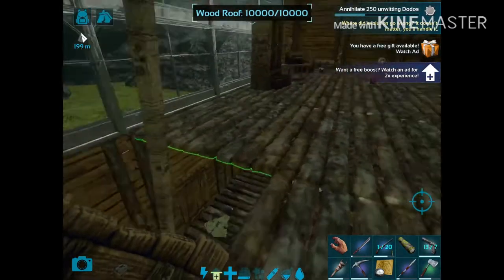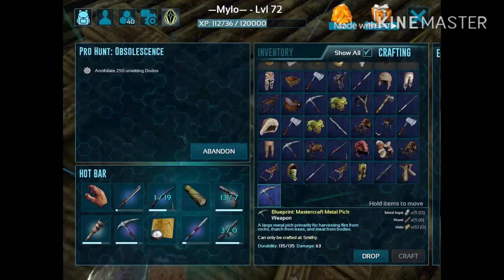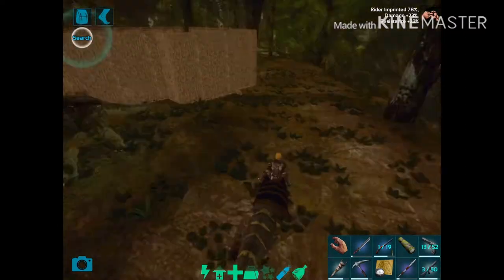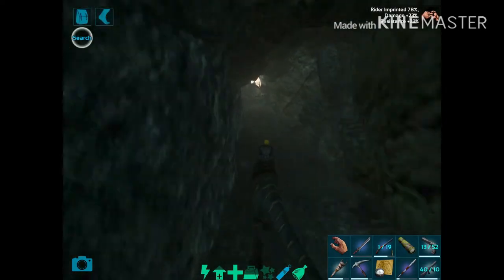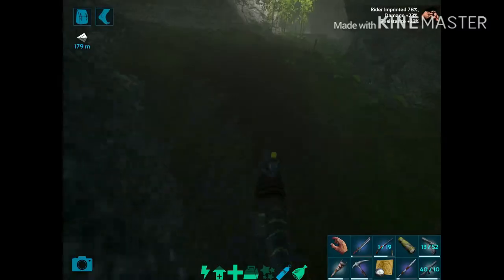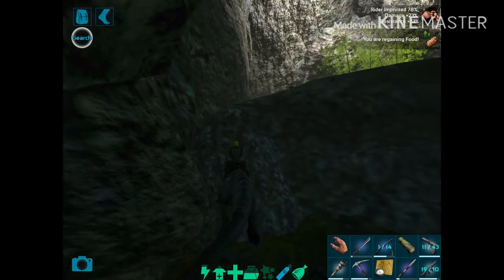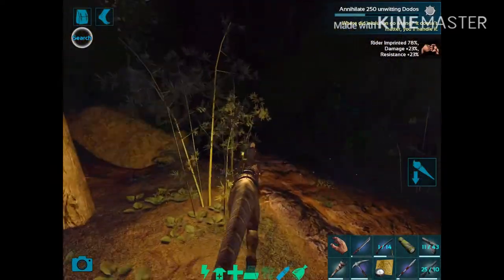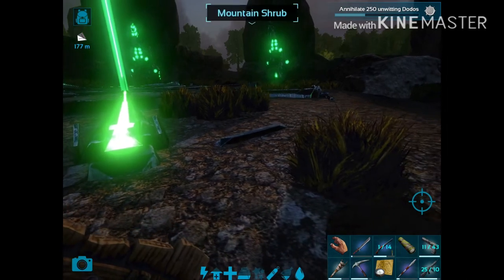How to complete artefact of the Hunter Ark survival evolved tutorial (old)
Hopefully you liked this video, i loved making it. Thank you so very much for watching have a wonderful day, and don’t let this terrible lockdown upset you!